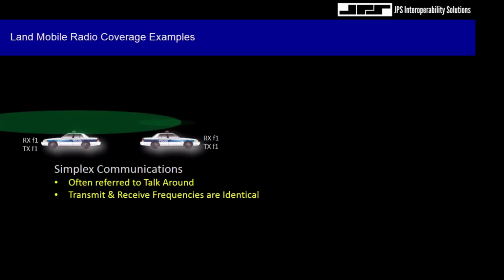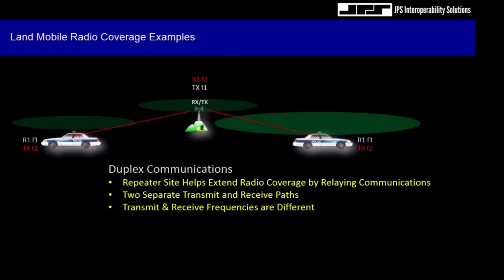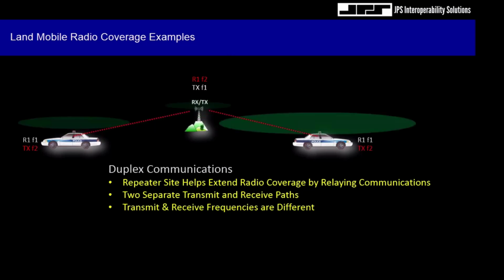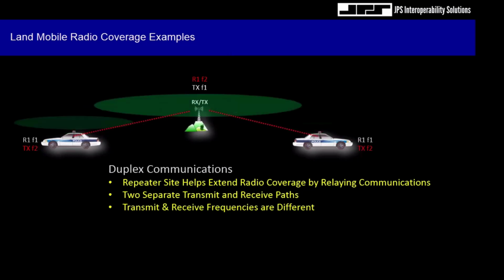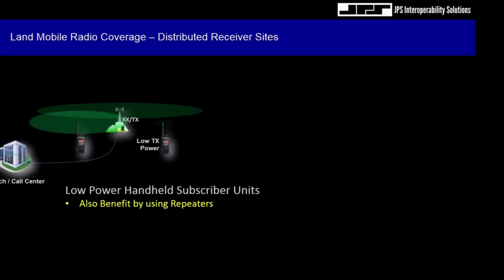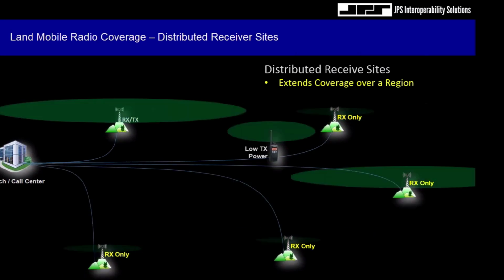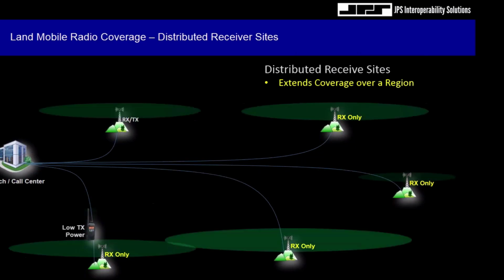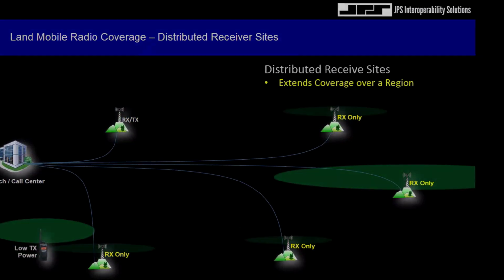Radio Coverage SNV-12 IP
The industry-leading SNV-12 modular receiver voting system uses
individual Digital Signal Processors to measure receiver audio
quality for fast and accurate determination of the best signal.

Our new SVM-3 modules, along with the QMT-1 modem at the
receiver sites, allows transport of receiver audio via customer’s IP
network , reliably handling the challenges that network delays and
jitter add to the voting process.

The SVM-3 modules can be plugged into existing SNV-12 chassis
alongside current SVM-2 modules for flexible, low cost upgrades.

Benefits
• SNMP Coming 3rd quarter 2019
• Bring voter audio to/from your remote sites using your network or IP microwave
• Allows use of existing private network infrastructure, thereby eliminating the need for leased lines
• Multiplexes voice audio and data over a standard Ethernet network
• IP backhaul sites do not require idle tones
• IP Backhaul sites use loss of multiple consecutive audio packets as the trigger for faulting an RX site, removing it from voting consideration until the next unsquelch event
• SNV-12 interfaces easily with standard dispatch consoles
• Detects and generates EIA key-tones in addition to hard PTT
• Can repeat voted audio
• Controllable locally, or remotely via IP
• Wide range of automatic and manual transmit steering features
• Digital audio delay ensures no loss of initial syllables
• System expansion to 36 sites
• 5.25” high by 19” wide rackmount card-cage
• System statistics and ability to monitor voted audio available via IP
• Dispatcher’s audio takes precedence over voted retransmissions, or may be set to mix with the repeat audio
• Front panel LEDs assist easy setup and ongoing system diagnostics
• Enables the formulation of low cost, extremely flexible radio communications networks